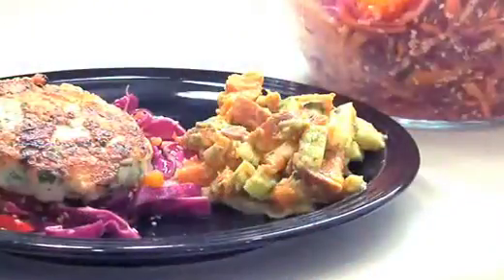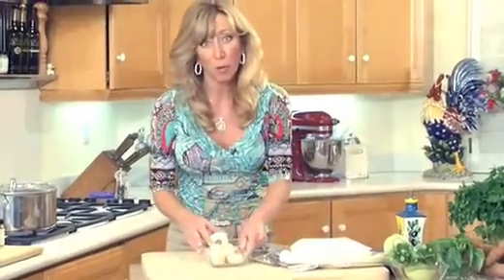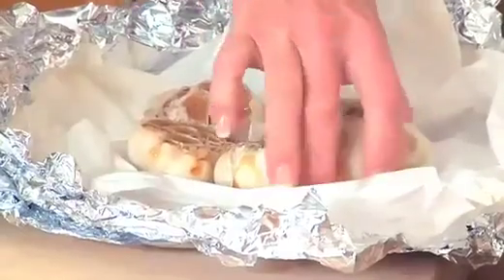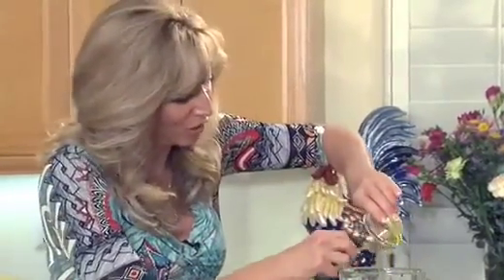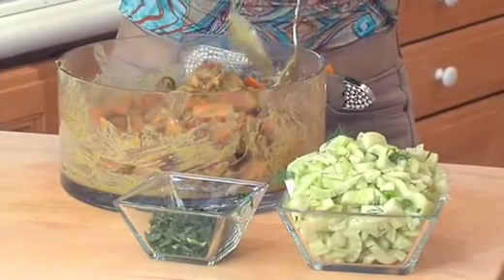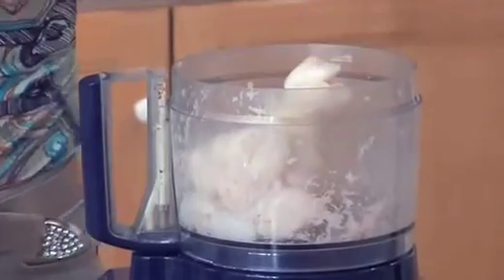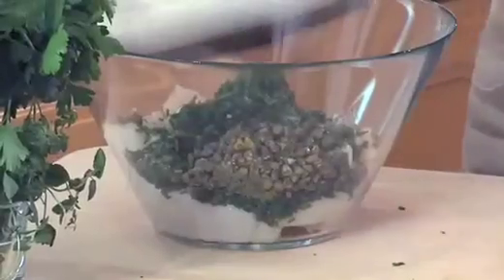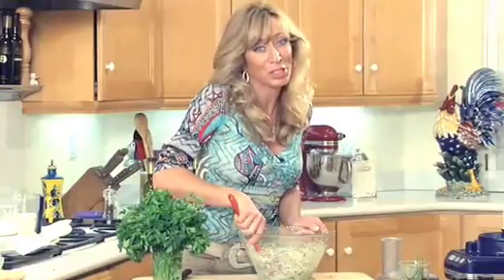Nina Cucina Burger Night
About Nina Cucina:

The Nina Cucina concept began when Nina Pucillo, Founder, created healthy lifestyle of eating for her husband because of a need to lose weight and improve his health.

Nina has always created healthy, gourmet meals for her family and friends but considered herself a conventional gourmet/foodie. Along the way, she educated herself about the food growing and manufacturing processes and began to slowly alter her recipes to use clean, organic, gluten free ingredients. Through her own food education, Nina was able to take her recipes that contained unhealthy ingredients and turn them into a healthy version that were nutritionally dense, but also tasted amazing. Nina's family and friends were her testing audience and fans of her creations. They still are and will continue to be a part of the recipe creation process.